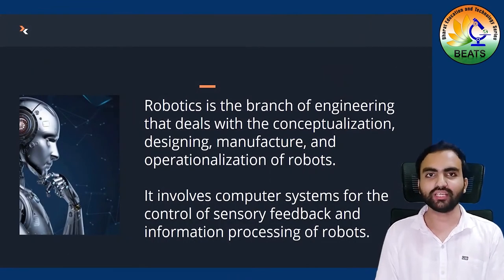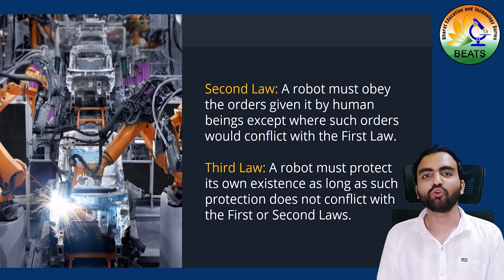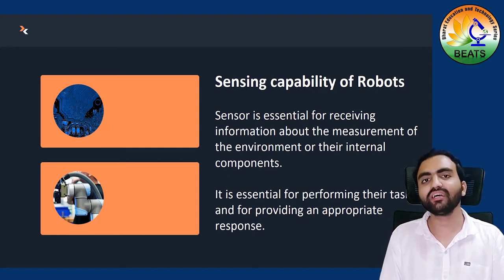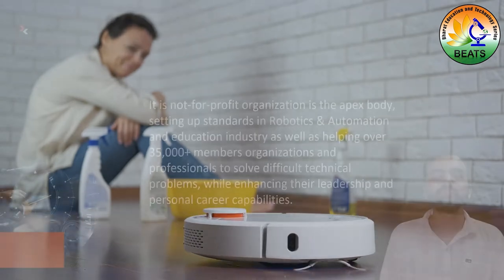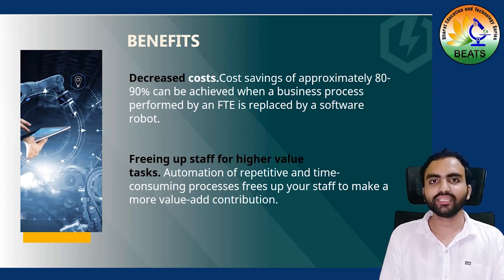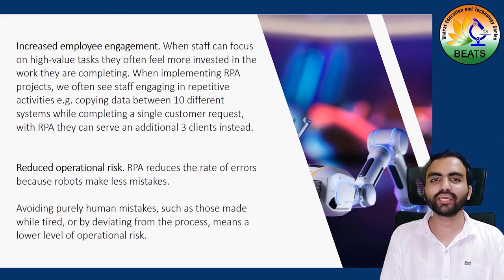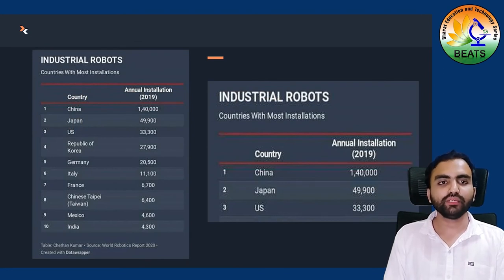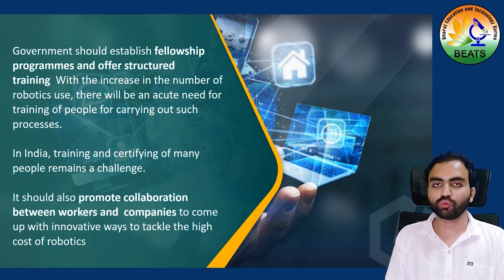The Glamour of Robotic Technology - Shahbaz Syed's Must Watch Lecture